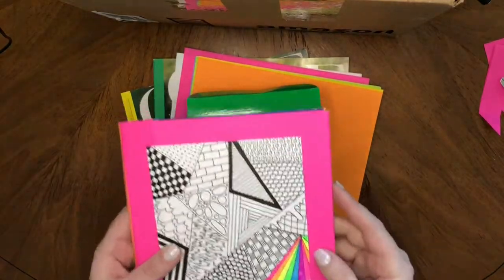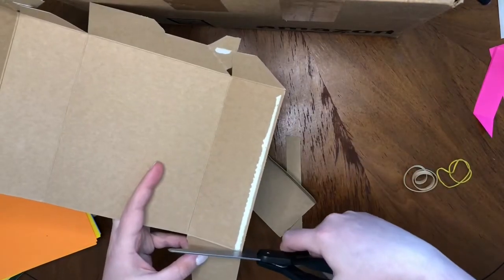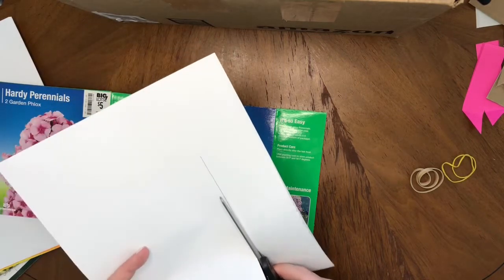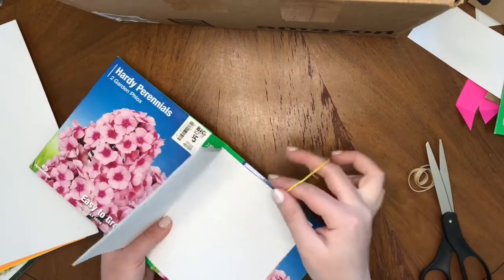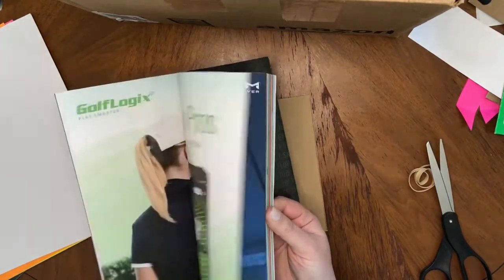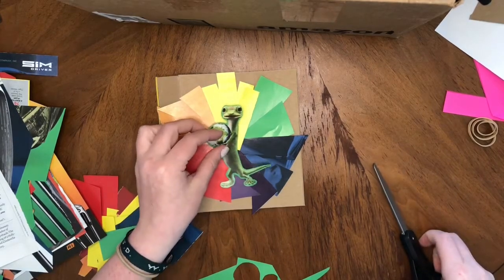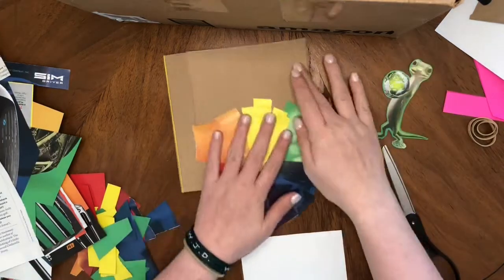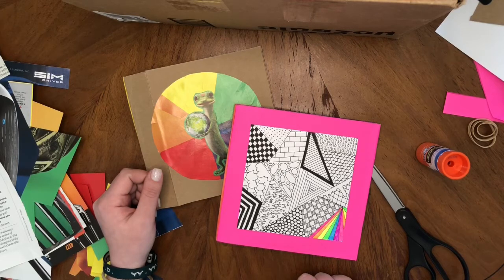Art Lesson - Mini Recycled Sketchbooks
This is a perfect project to celebrate Earth Day! Use whatever you have around the house, and recycle it into a personalized mini sketchbook, perfect for practicing your doodling skills.